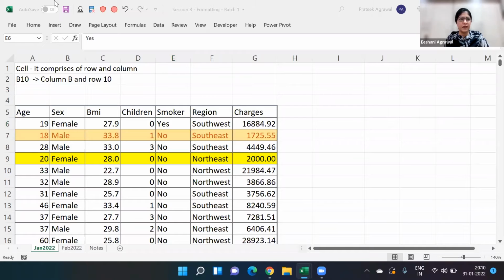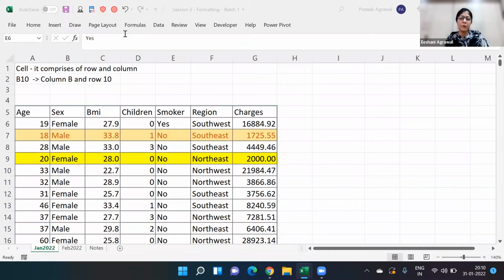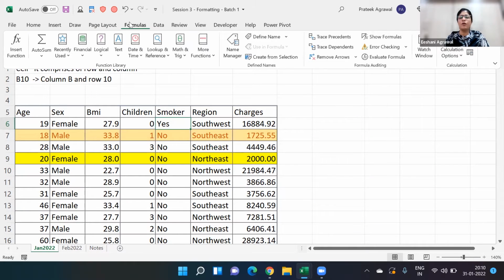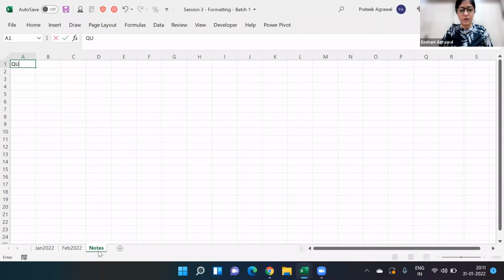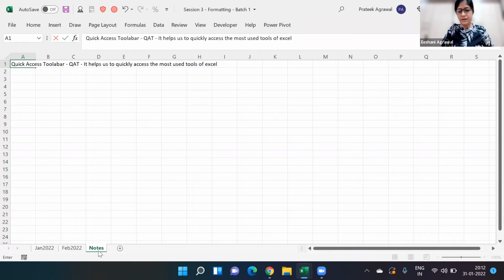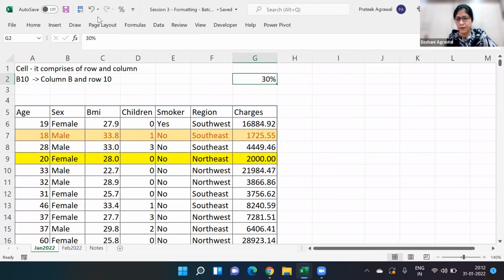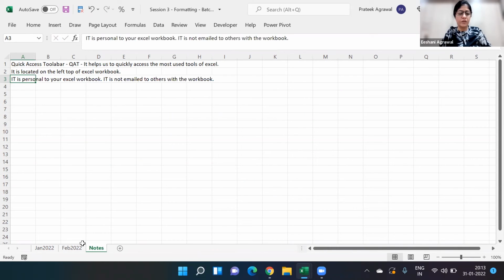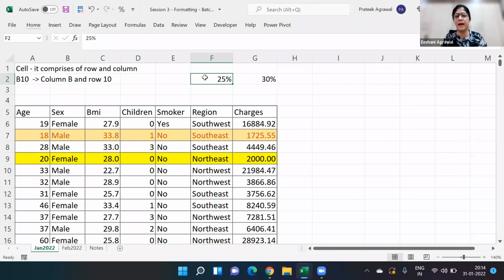Customize Quick Access Toolbar in Excel | Headers | Ribbons | Excel for Beginners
In this video, you will learn about Quick Access Toolbar. Excel well explained by Eeshani Agrawal, Director of Ivy Pro School. Understand what is Quick Access Toolbar and learn to customize it.

0:00 Intro
0:14 What is Quick Access Toolbar?
0:35 Headers and Ribbons in Excel
1:00 Customizing Quick Access Toolbar
3:00 Insights into QAT